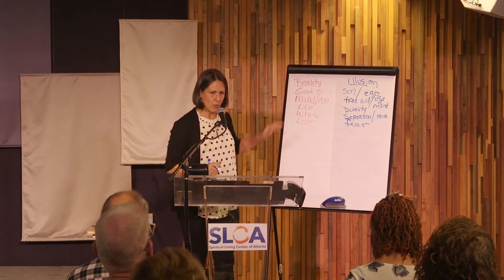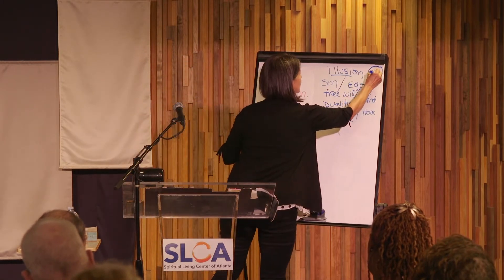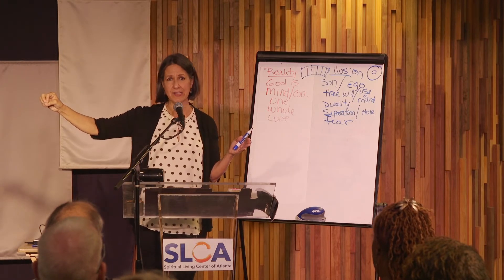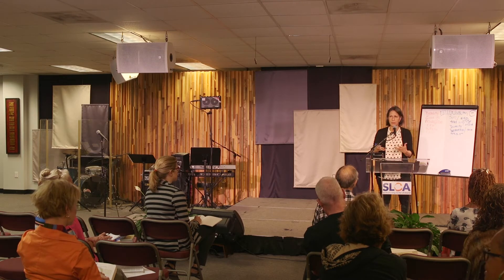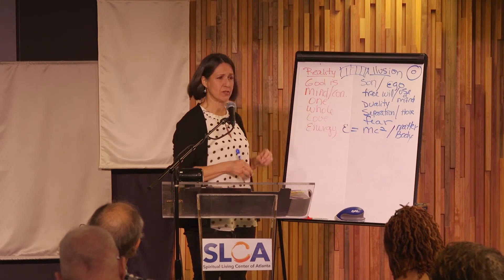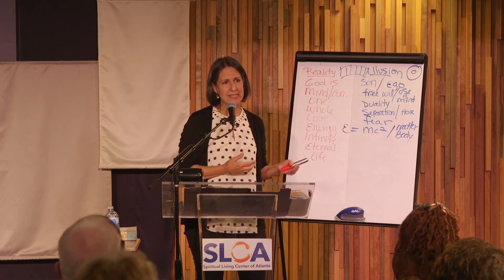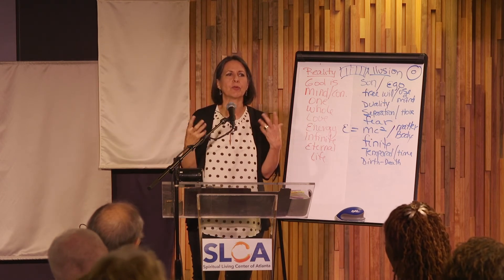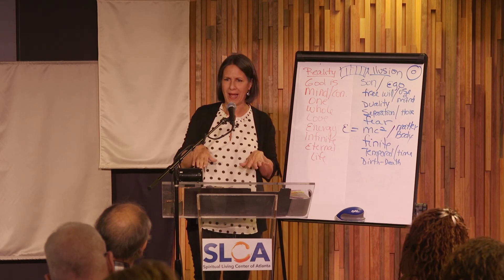Intro to A Course In Miracles - Day 2 - Video 3 of 8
Laina's Mission: Awakening humanity to the magnificence within through the power of awareness and A Course In Miracles!

If Laina's work touches you and you care to send a donation, here’s a link to do so

We are magnificent… yes, we are!